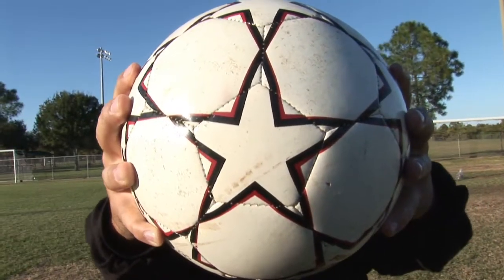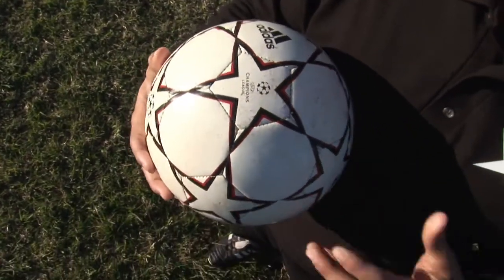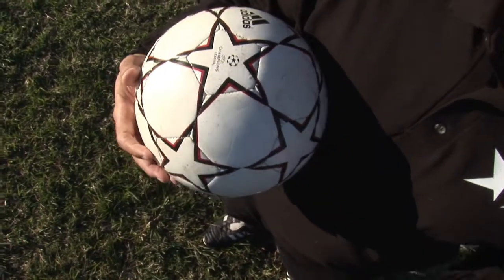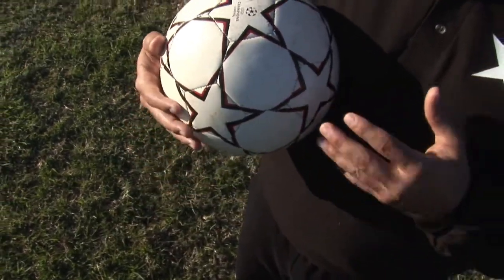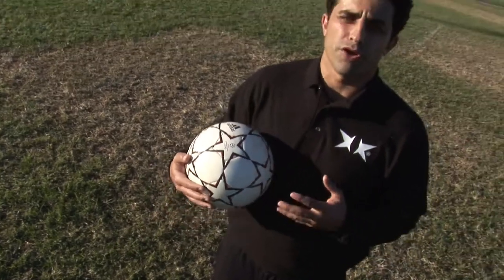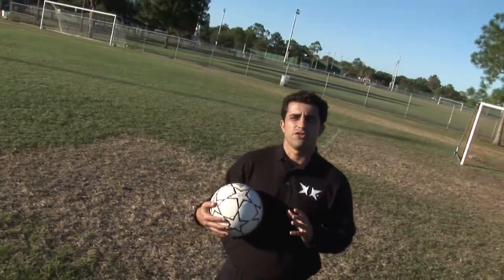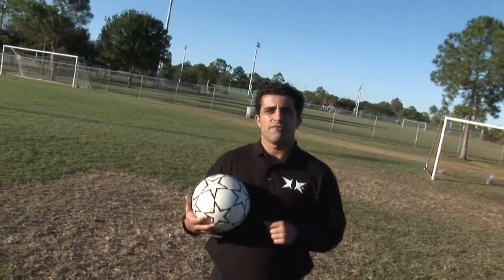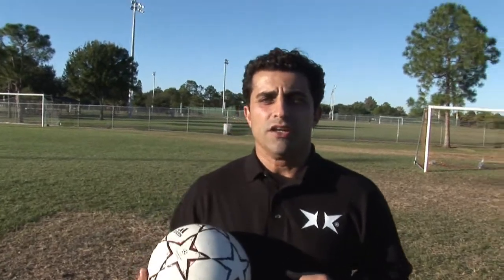Soccer Tips & Moves : What Is a Soccer Ball Made From?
Soccer balls are usually made out of a combination of latex rubber, polyester and synthetic leather. Find out why the leather used on a soccer ball can affect its grade with help from a soccer coach in this free video on the sport of soccer.

Expert: Billy Castro
Bio: Billy Castro played professional soccer in Portugal before coming to the United States, and he has been coaching for eight years.